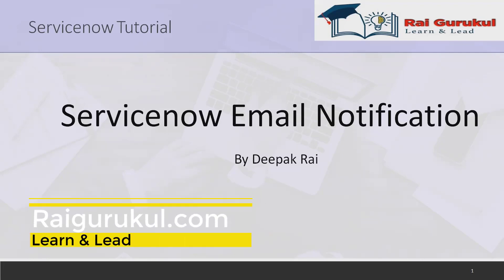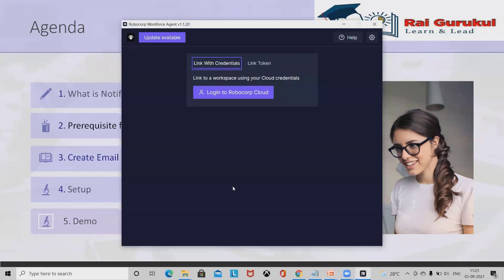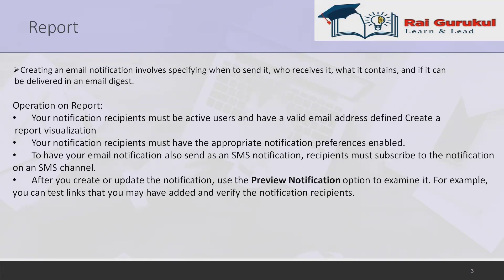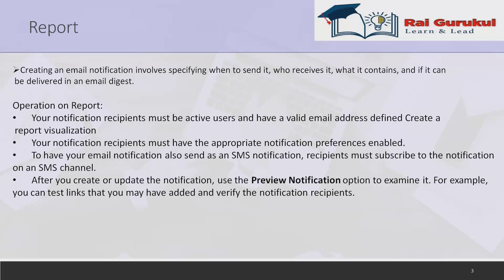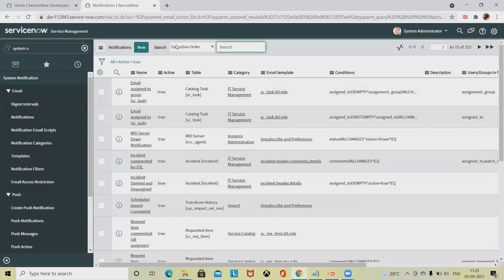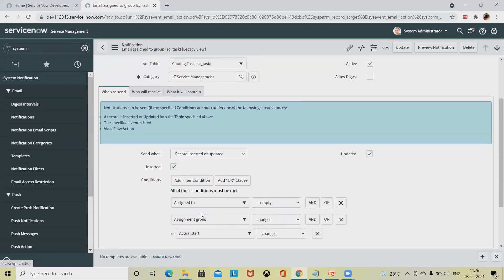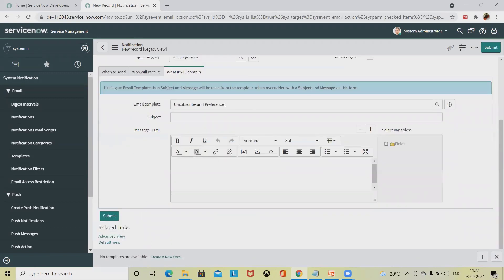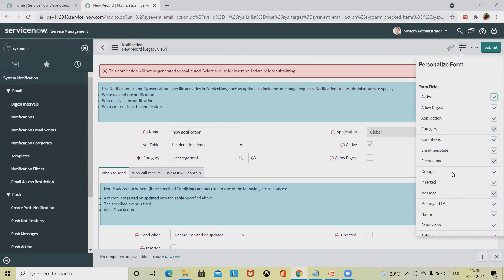Email Notification in Servicenow | Servicenow Administration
Creating an email notification involves specifying when to send it, who receives it, what it contains, and if it can be delivered in an email digest.

Before you begin:

Consider the following items when you create or update a notification:
ServiceNow users or members of groups must be defined as active users in the User [sys_user] table.

Your notification recipients must have the appropriate notification preferences enabled.
If the notification is subscribable, each ServiceNow user or group member must have the notification and channels (devices) for the notification enabled in their notification preferences. Admins can impersonate users to review and configure their notification preferences.

For more information on creating an SMS channel, see Create notification channels.